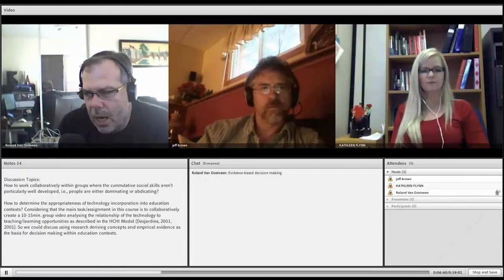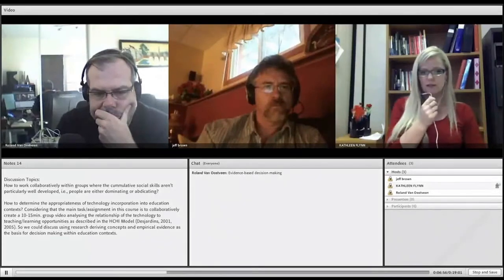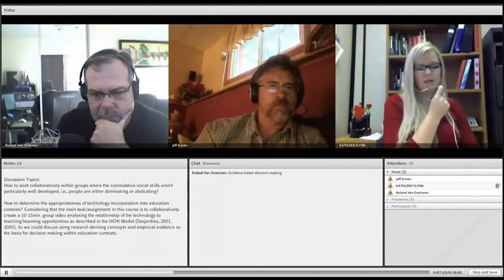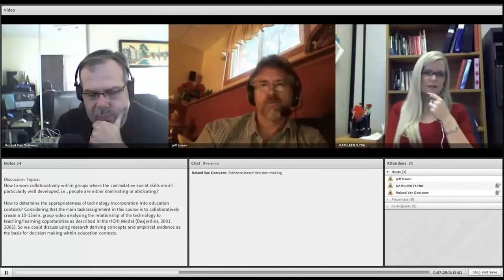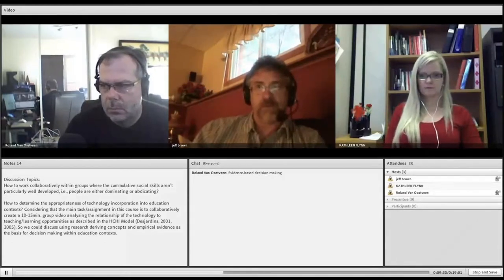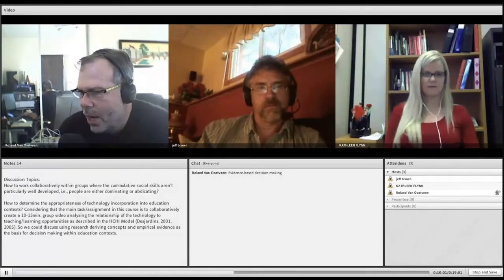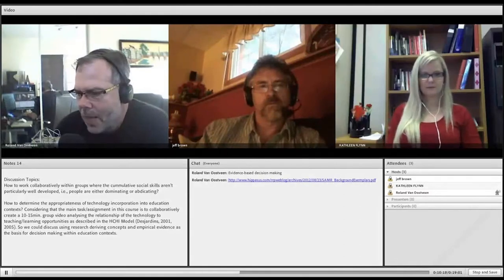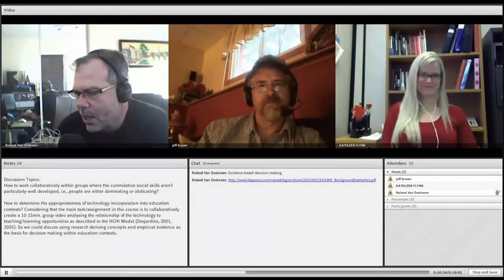VidClip 6.0 Discussion 2b